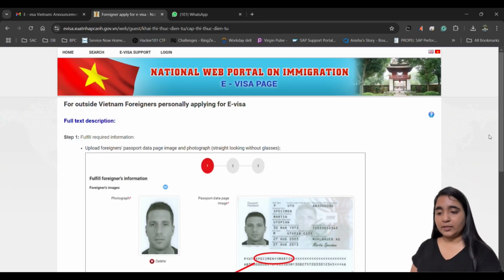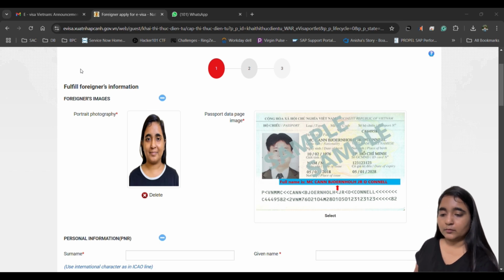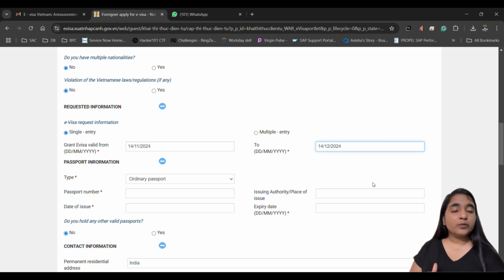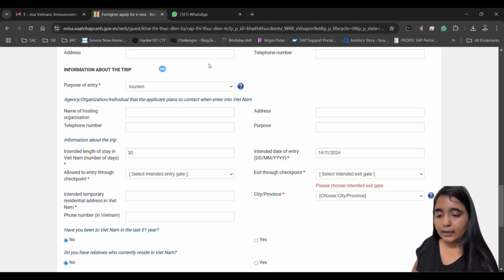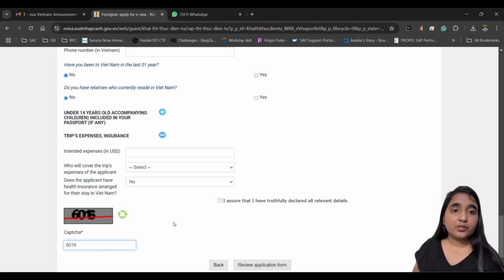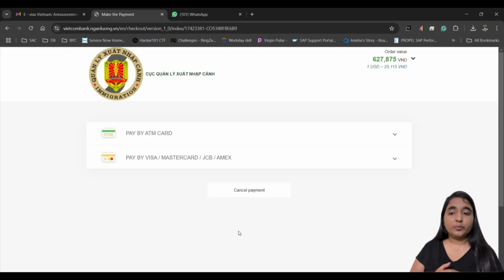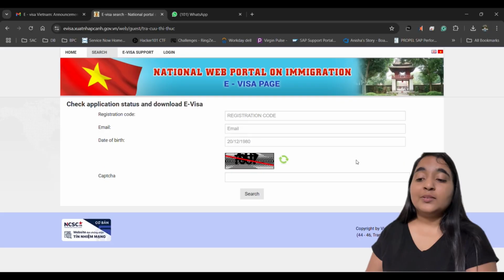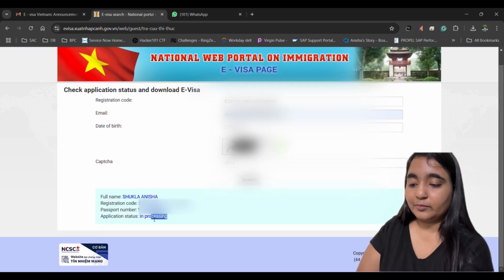Vietnam Visa for Indians 🇻🇳 | I Got Approved But Still Had to Apply Again 😭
I got my Vietnam visa approved… and somehow still had to apply again. 😭

In this video, I’m sharing the complete Vietnam E-Visa process for Indians, along with a mistake I made that cost me extra time and money. It’s something I couldn’t find anyone talking about online, and I wish I had known it before applying.

If you’re planning a Vietnam trip soon, watch this before submitting your application.

📌 In this video:
✅ Vietnam E-Visa application process
✅ Required documents
✅ Fees & processing time
✅ Important things to check before applying